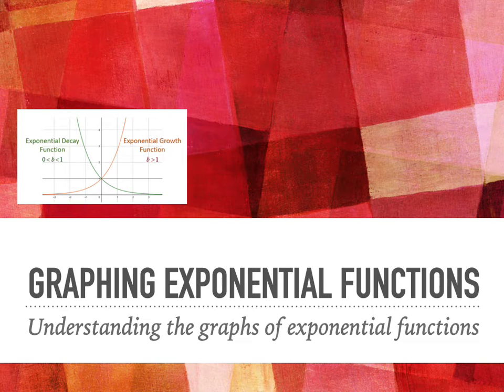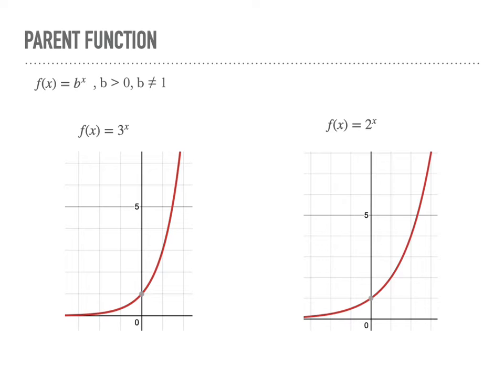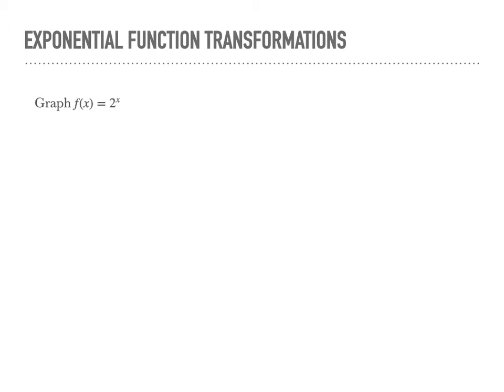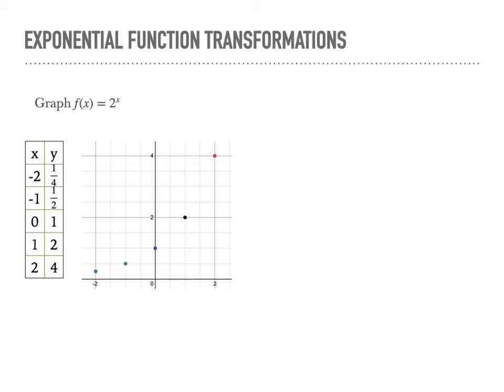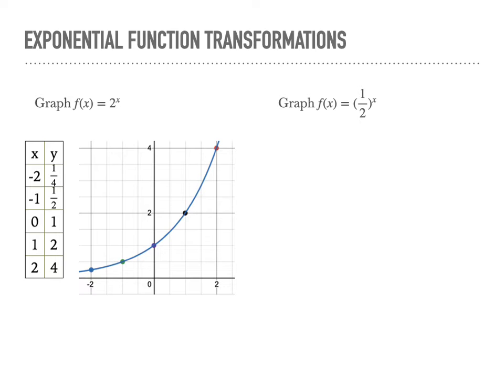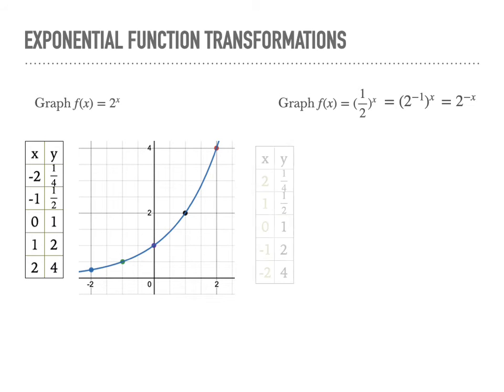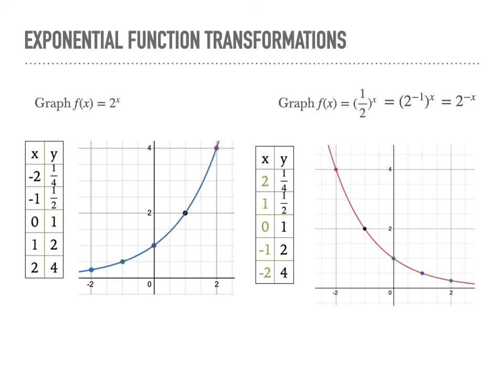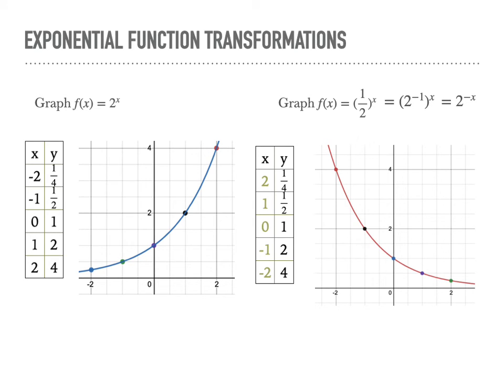Graphing Exponential Functions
Hello everyone! This lesson covers how to graph and make a table of values for exponential functions, including understanding parent functions and functions with transformations. Here are the links to the videos mentioned in this lesson: